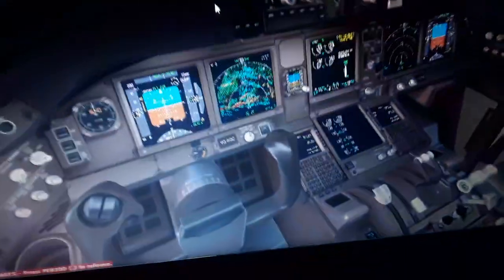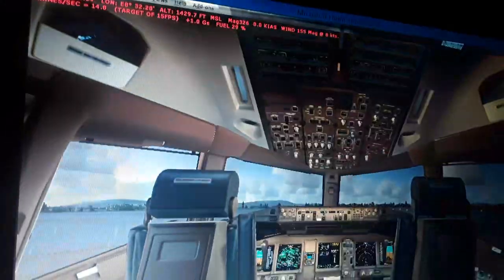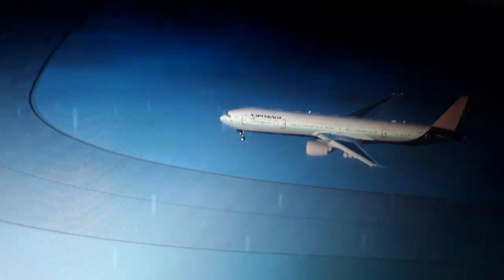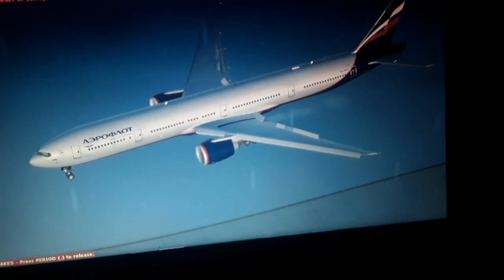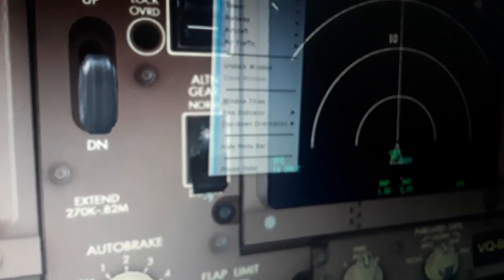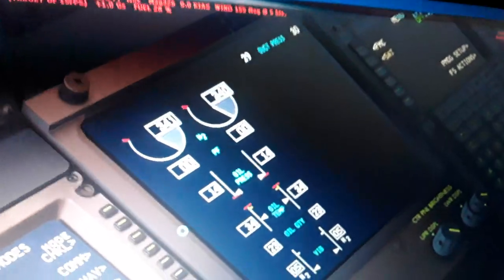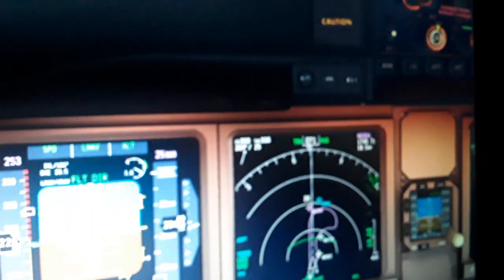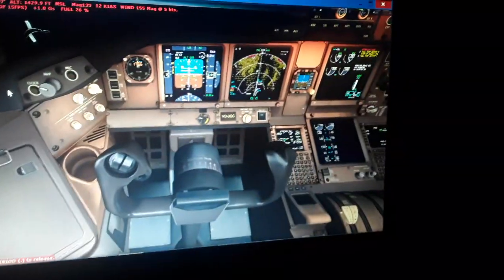THOMAS HATSIOS SAMANTHA EMILY BOWER LOVE BOEING 777-300ERX FULL IFR FLUGHT ILSLOC LANDING LSZH SWISS